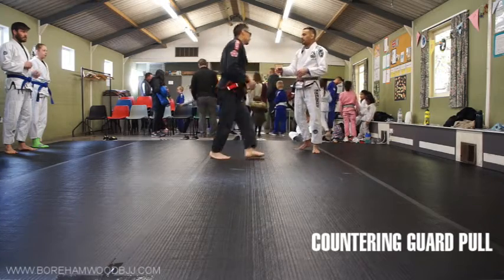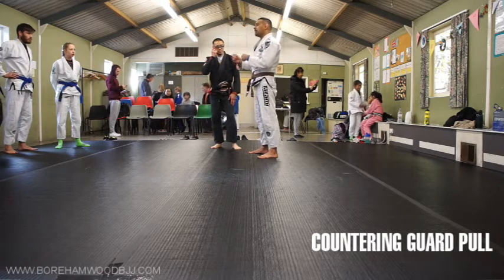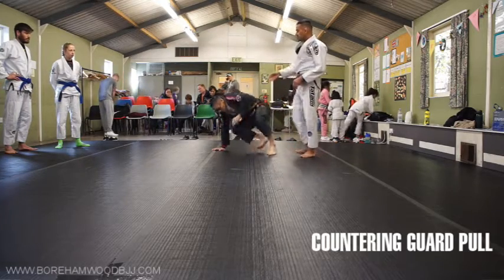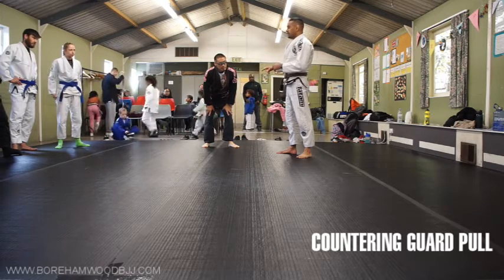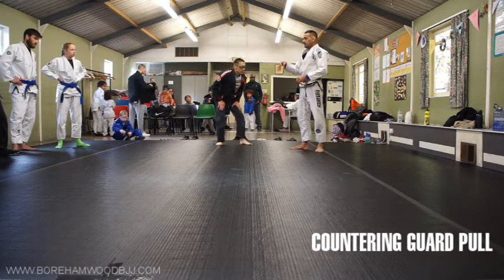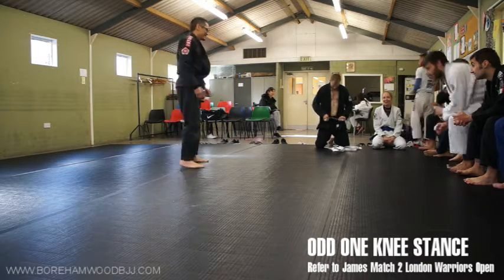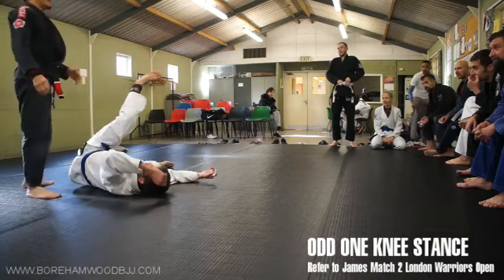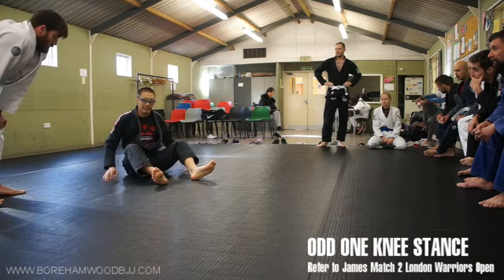Drill: Countering the Guard Pull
War up drill where one partner has to counter the guard pull. A strong collar grip plus hanging your weight off that grip prevents the guard puller from getting a deep guard pull.